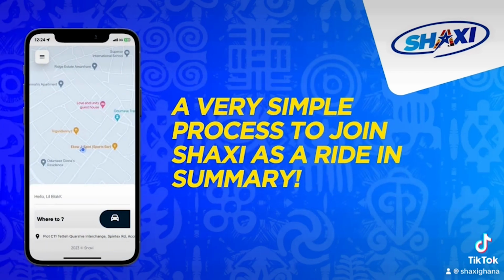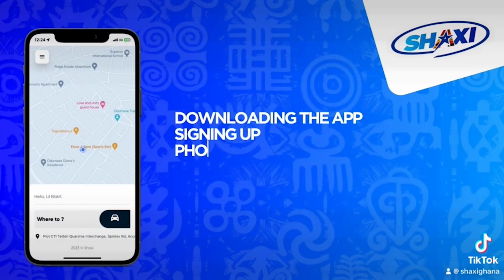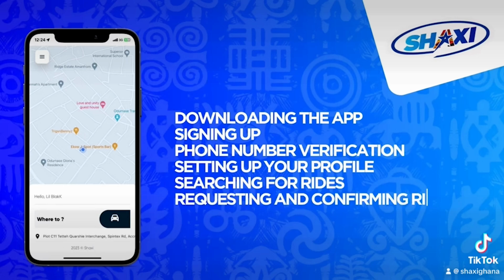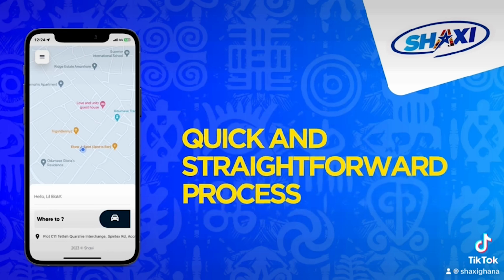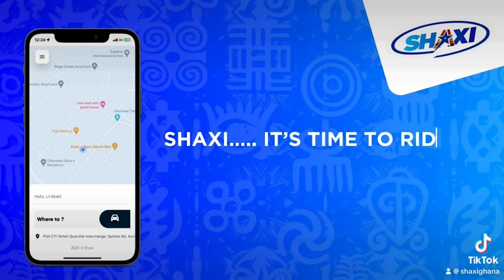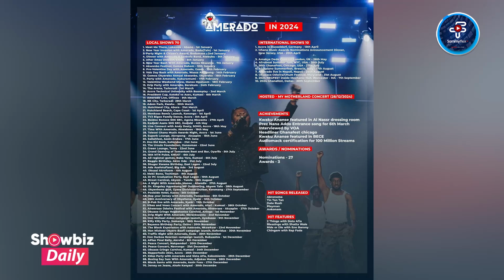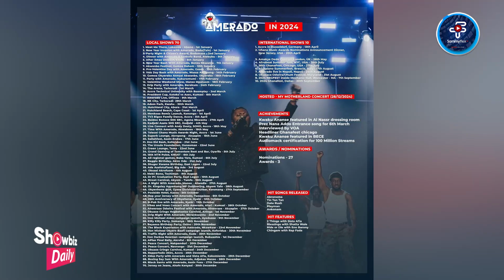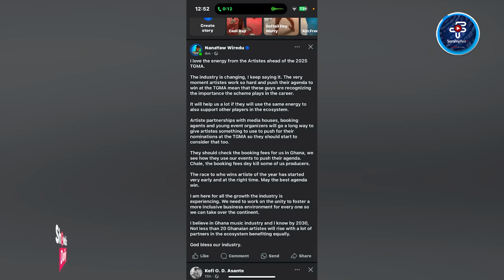Medikal Opens Up Keys On Amerado: Artiste of The Year Struggle Hits Gh, King Paluta Others Fighting